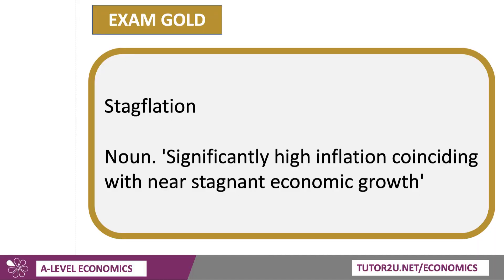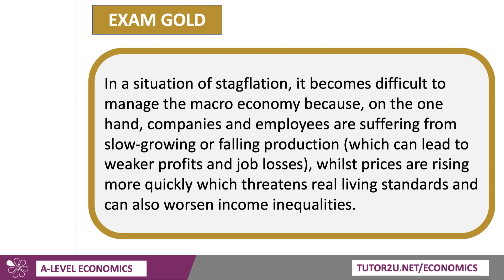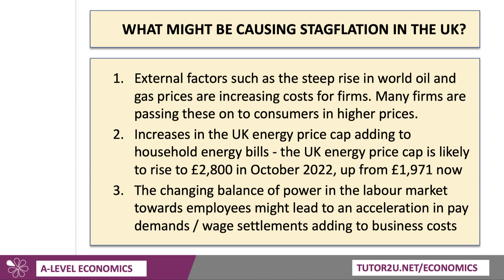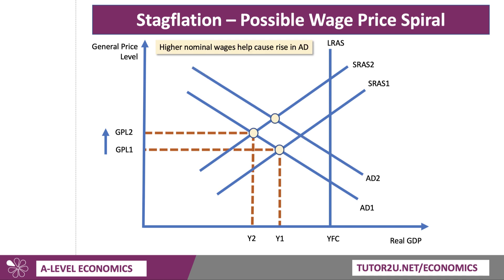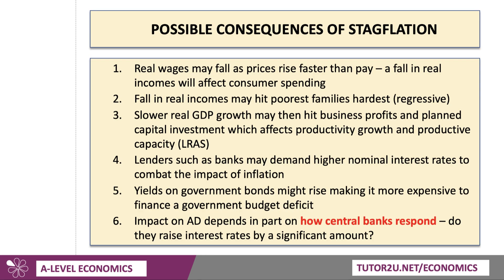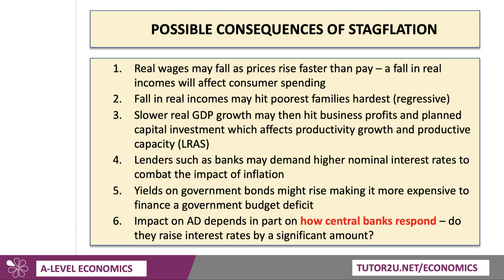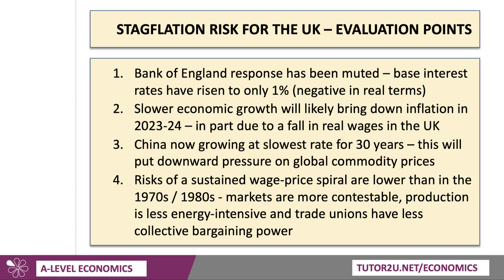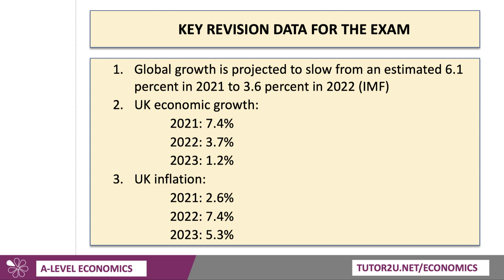2022 Exam Context: Stagflation and the UK Economy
To what extent is the UK economy at risk of stagflation? This revision video looks at the evidence and uses AD-AS analysis to help explain some of the causes of stagflation in the UK in 2022.